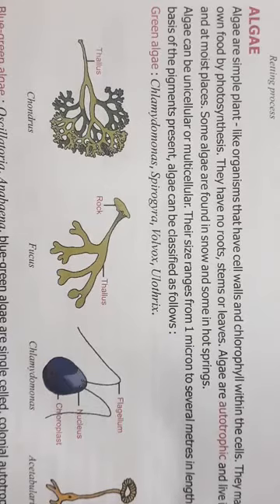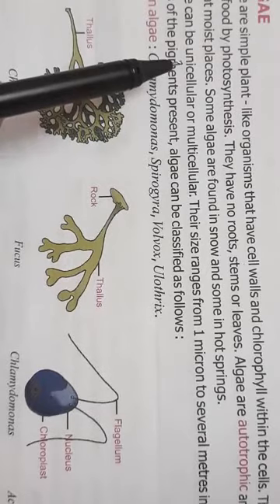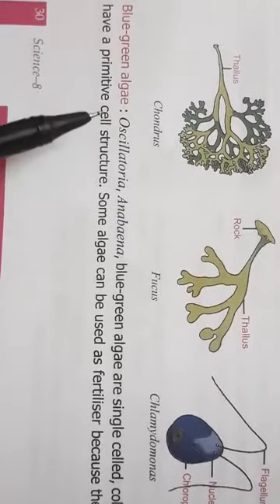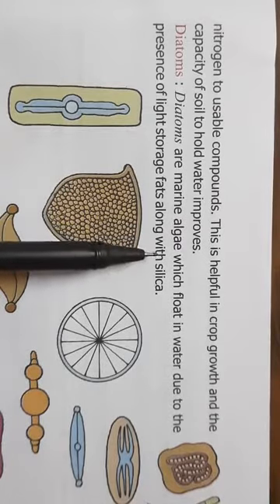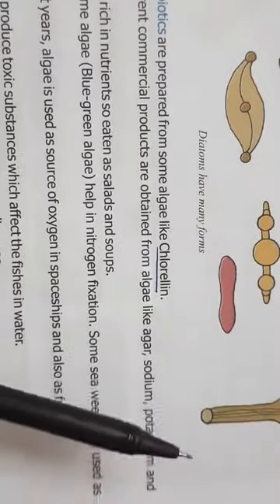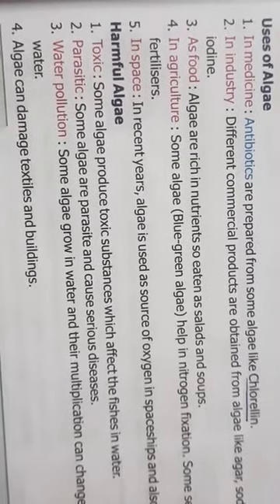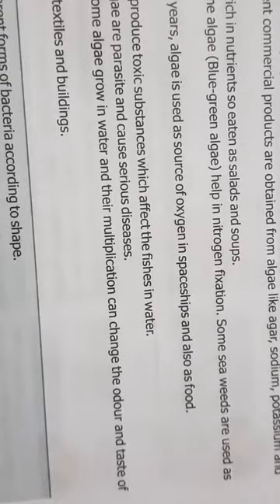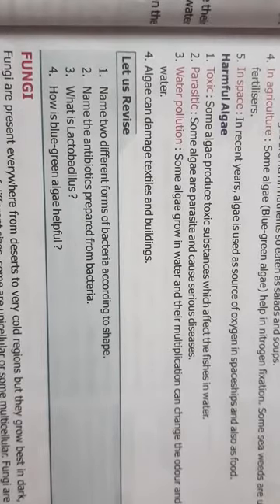CLASS-8 , SCIENCE, L-2, TOPIC-3.